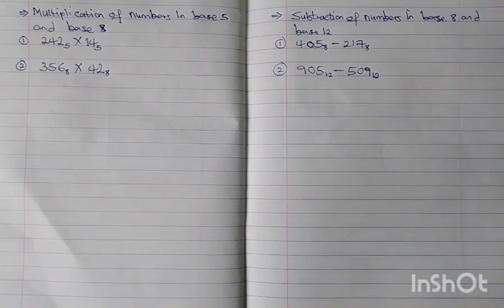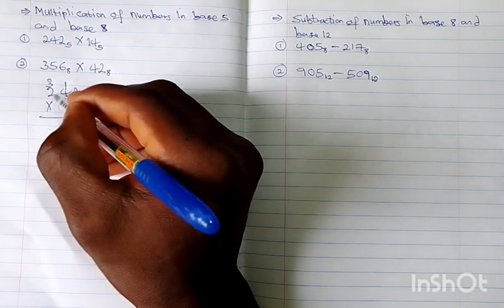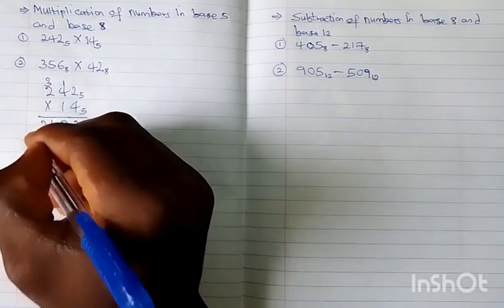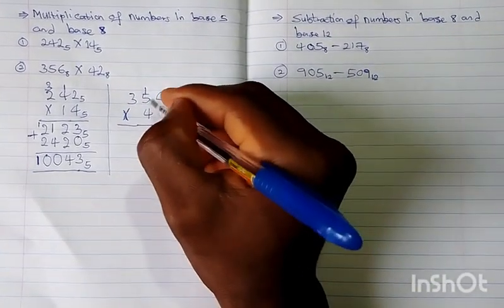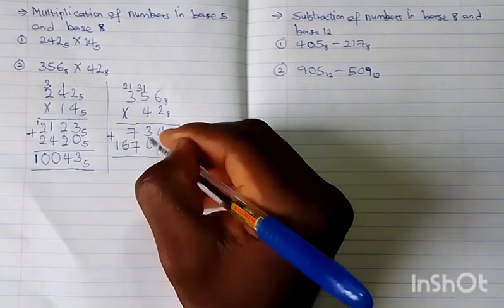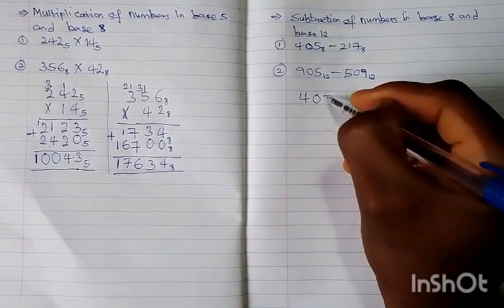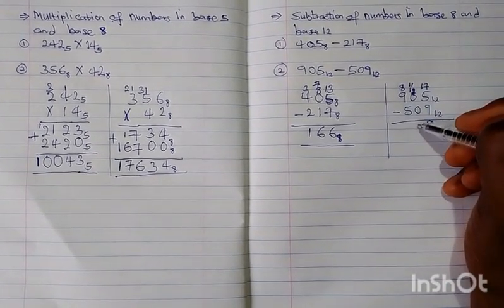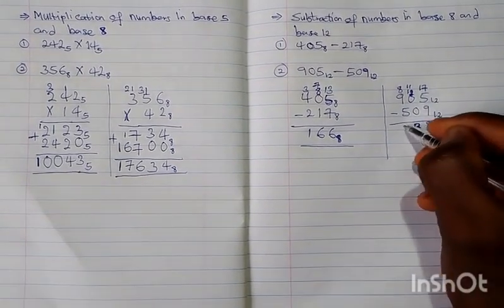Multiplication in base 5 and base 8. Subtraction in base 8 and base 12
How to multiply numbers in base 5 and base 8 and How to subtract numbers in base 8 and base 12